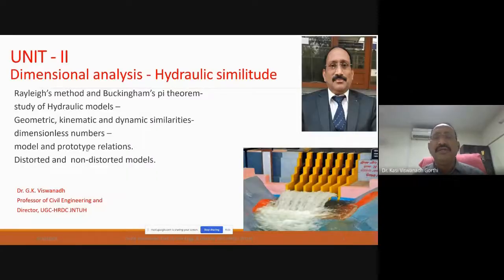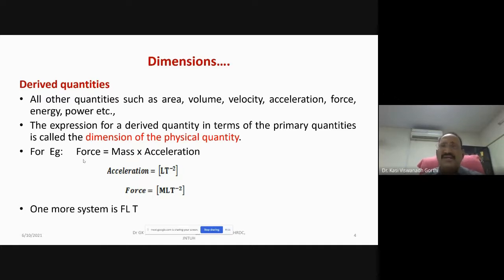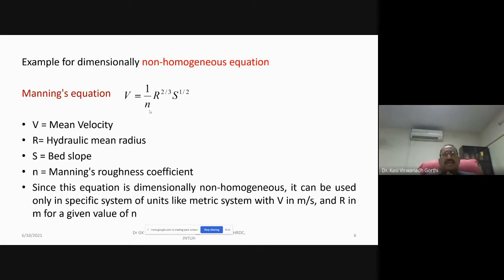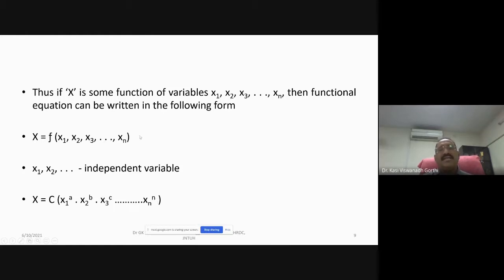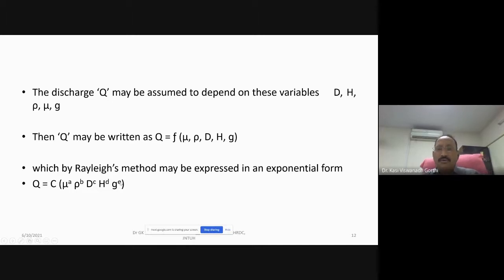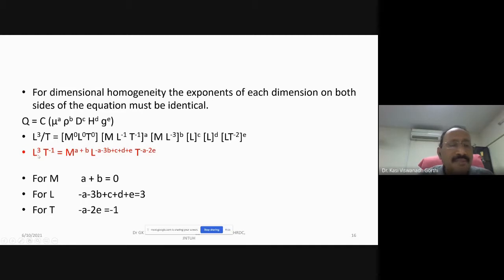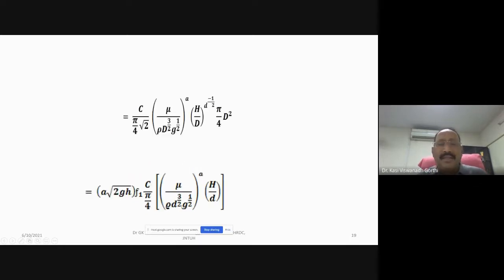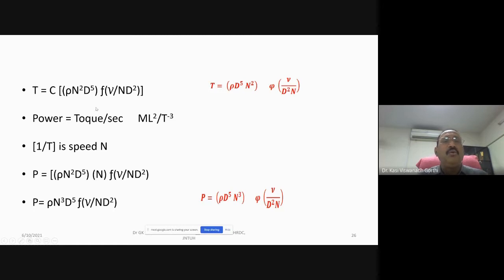Hydraulics & Hydraulic Machinery Module 16 Dimensional Analysis Rayleigh's method Dr GK Viswanadh